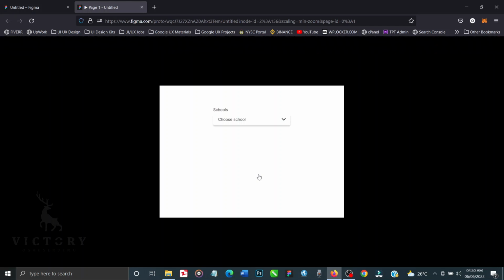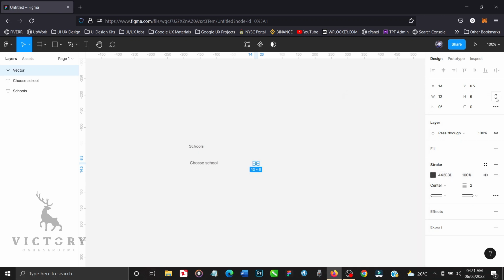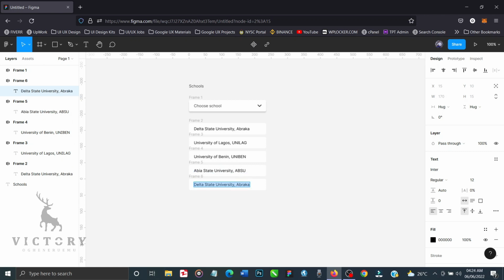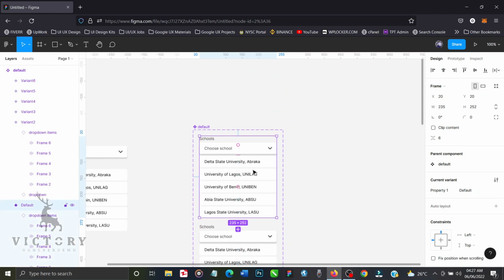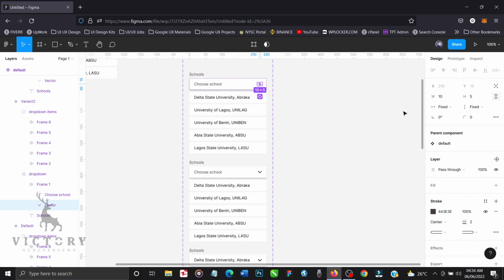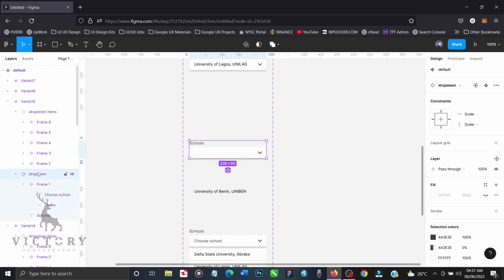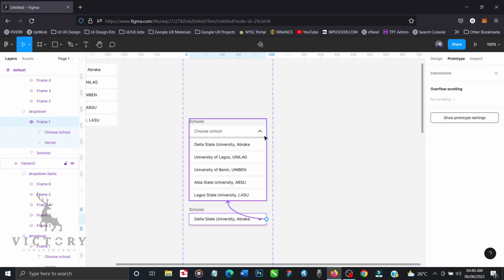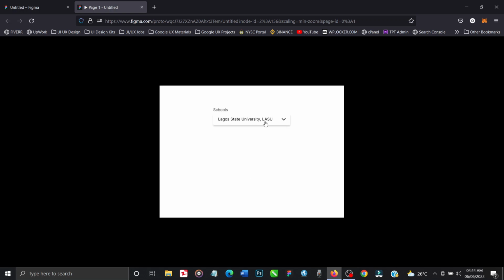Dropdown Menu Animation in Figma - Easy Tutorial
Learn how to design a dropdown menu animation in Figma

In this Figma tutorial, I am going to show you how to create a responsive dropdown button in Figma. You don't have to use static elements when designing forms since Figma has prototyping features. This allows you to add some motions and some form of dynamism to your forms.

In this tutorial, I will be showing you the step by step process of how to create a responsive dropdown button in Figma.

OTHER USEFUL TUTURIALS

This video answers questions such as:

1. How to I create drop down buttons in Figma
2. How do I make dropdown buttons in Figma
3. How do I prototype on Figma
4. How to animate drop down buttons in Figma